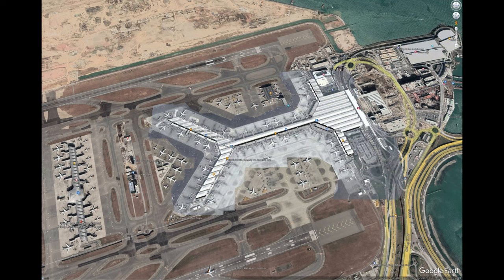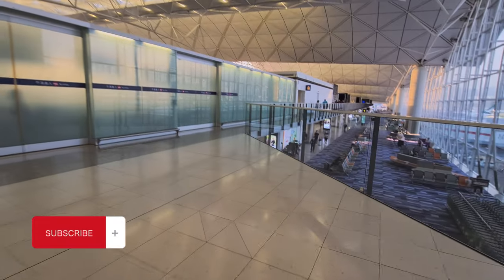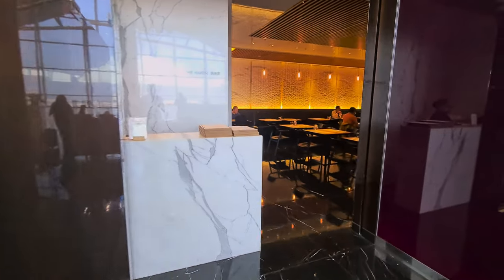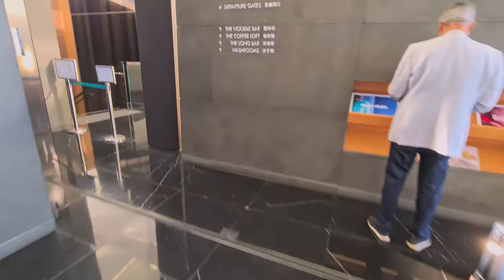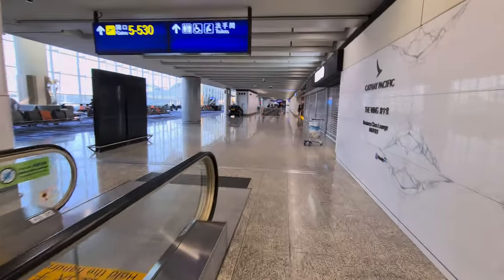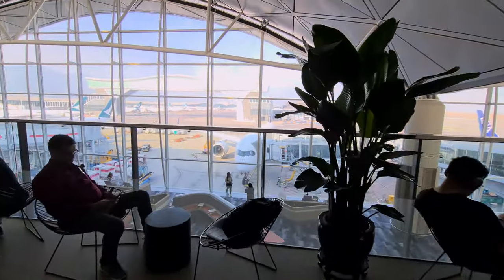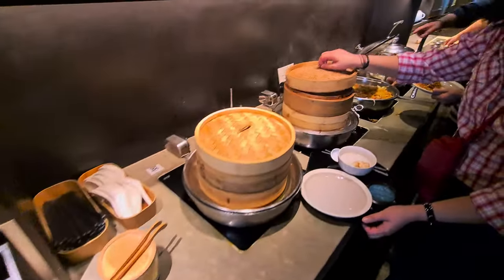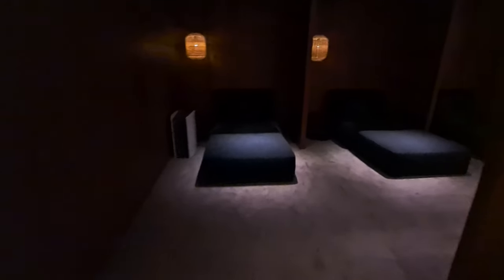Cathay Pacifc | First and Business Class lounges | Hong Kong Airport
Cathay Pacific is one our favourite airlines and a luxury airline. Cathay Pacifics lounges at Hong Kong are five star and have everything from beautifully low little well designed rooms, a wide variety of food choices and even a bath tub in the First Class lounge!

Location    - Hong Kong International Airport
Date           - 15/04/23

0:00 Introduction
0:39 Map and todays tour
1:10 First Class lounge | The Wing
1:45 A bath tub!
1:58 Business Class lounge | The Wing
2:45 Business Class lounge | The Deck
3:30 Sky Garden
3:45 Wonder Egg shell
4:00 Sky bridge
4:35 Sky Deck
5:18 Business Class lounge | The Pier
5:42 Food hall
5:54 Bar
6:03 Noodle bar
6:19 The Teahouse
6:35 Showers and relaxation room
6:52 Conclusion

About us:
We love travelling and sharing our journeys with you.

Upcoming videos:
- Westin | Marriott Hotel | London
- British Airways | Airbus A350 | Business Class
- Sheraton Grand | Marriott hotel | Jakarta
- Cathay Pacific | Airbus A330 | Business Class
- Singapore Airlines | Airbus A350 | Business Class